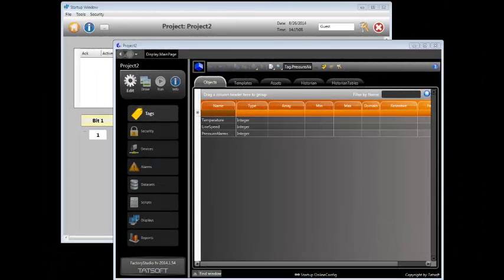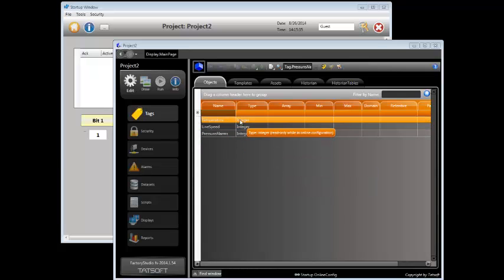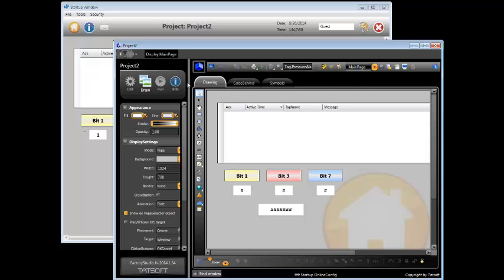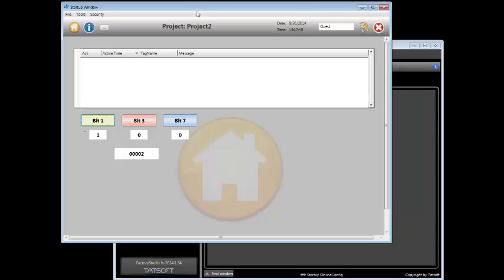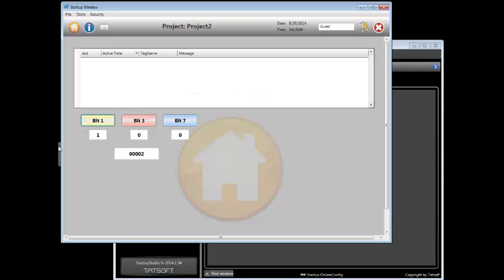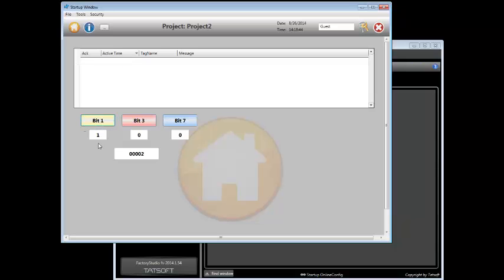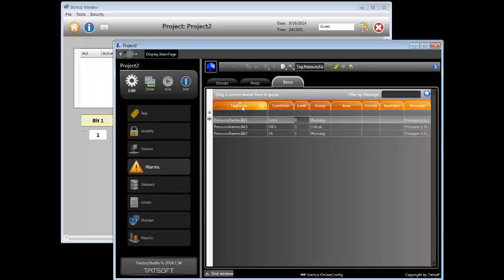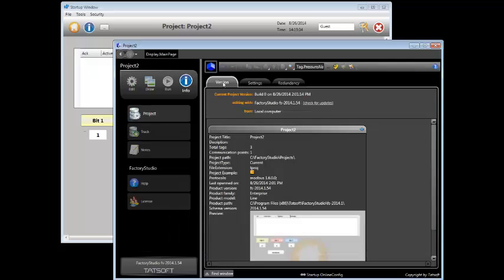Tatsoft FactoryStudio: Masking Bits For Generating Alarms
Masking Bits from Word addresses to trigger Alarms is made easy with FactoryStudio.